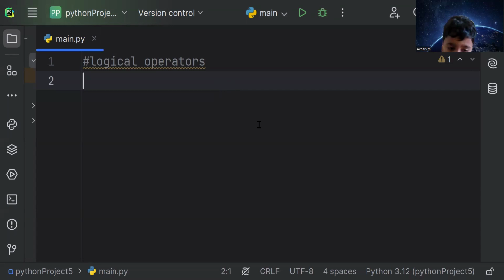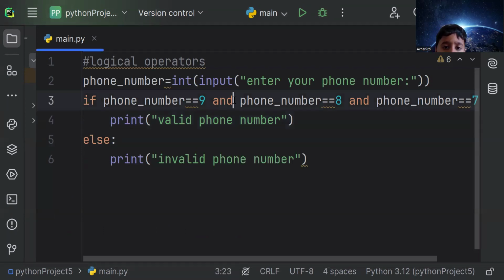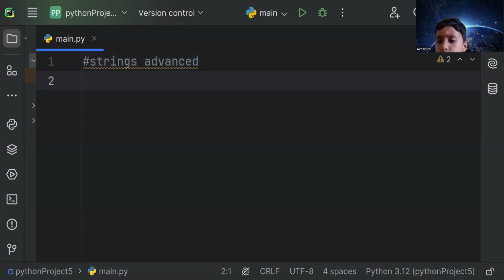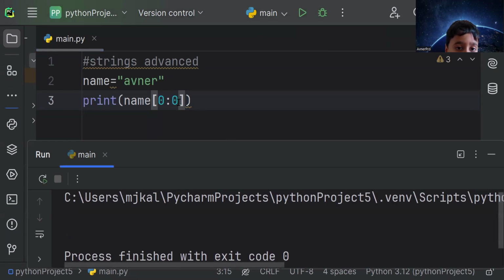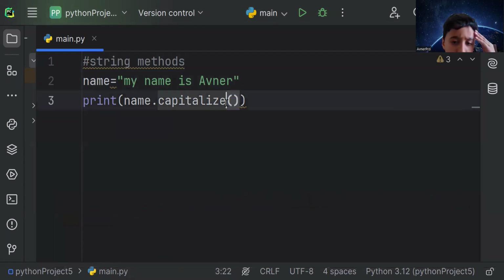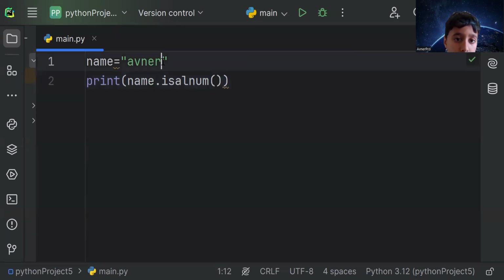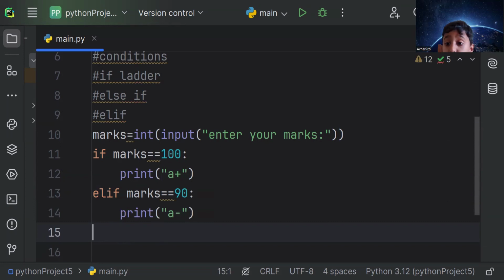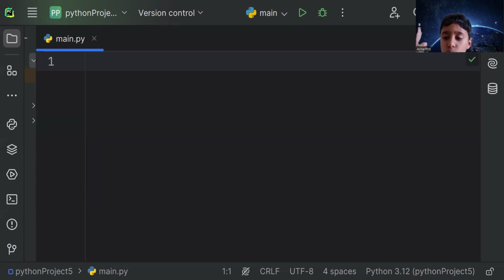Python Lesson: day_5